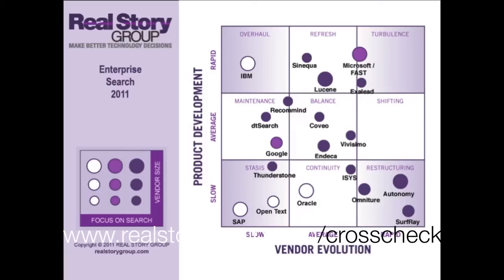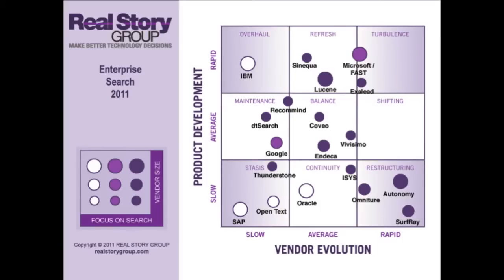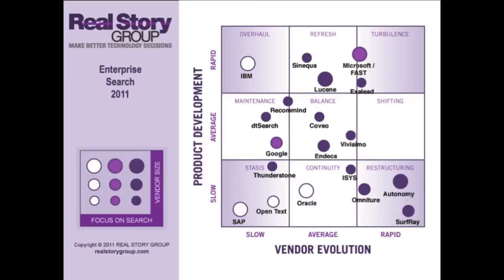Real Story Group - Vendor Cross-Check Explained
Alan Pelz Sharpe from The Real Story Group explains the Vendor Cross-Check.